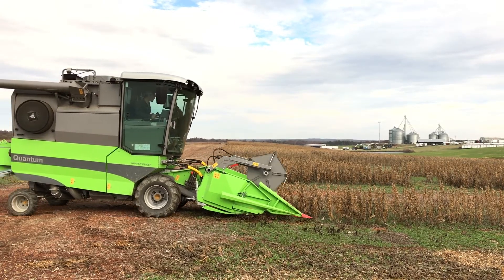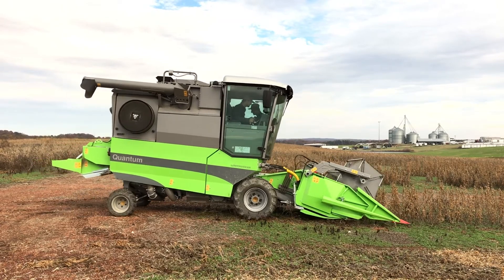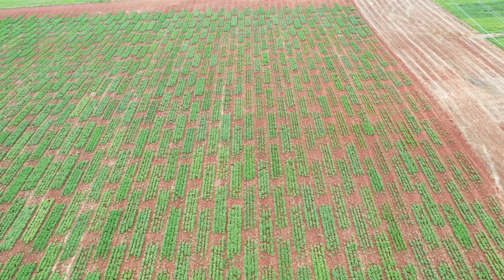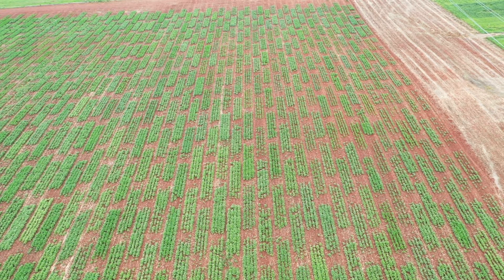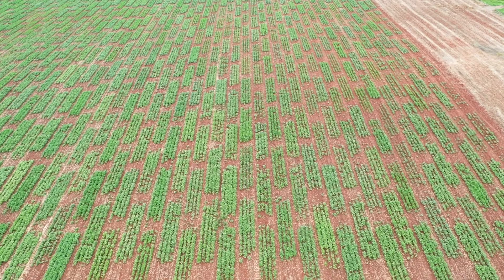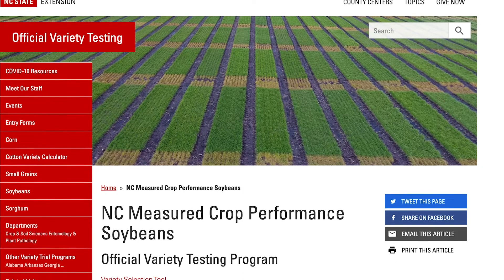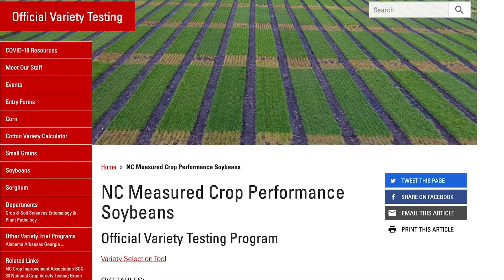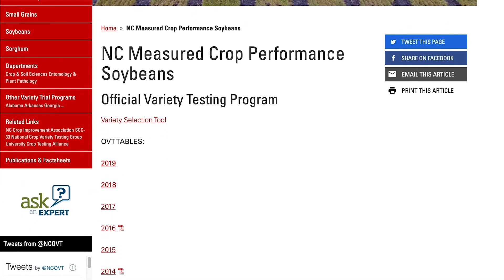Official Variety Tests: Soybean Variety Selection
Variety selection is one of the most important choices you’ll make all year. Out of the hundreds of soybean varieties available how do you know what to choose? Ryan Heiniger, Director of NC State’s Official Variety Testing Program shows us how to simplify the selection process.